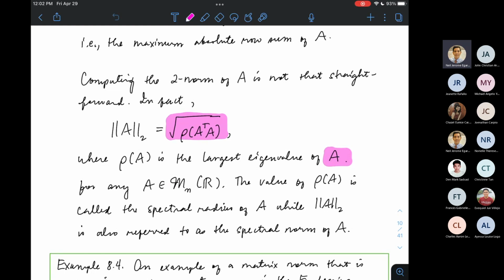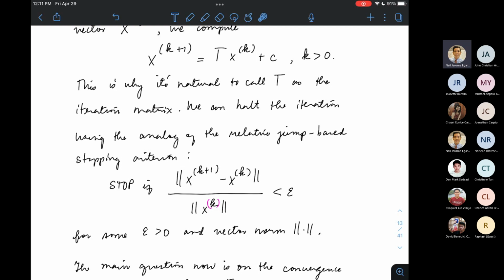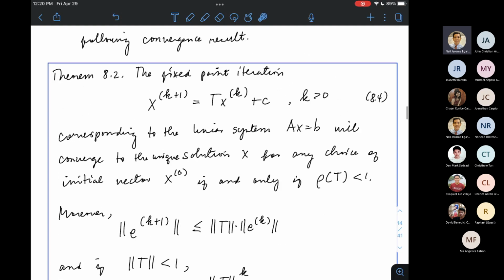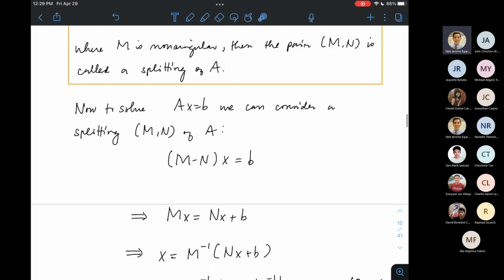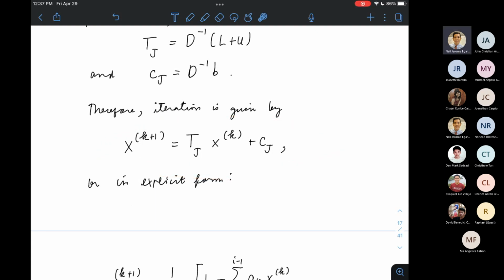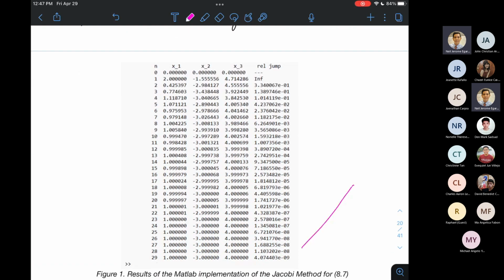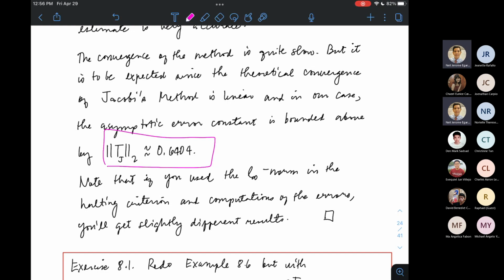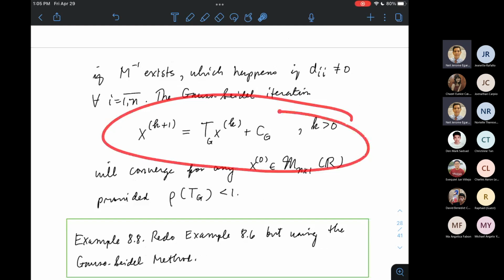MATH 175 D. Meeting 15 (20220429) The Jacobi Method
In this video, we look at the basic idea behind splitting methods for solving linear systems. Then we discuss the Jacobi Method.